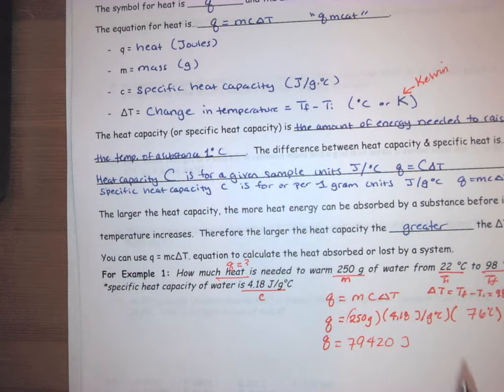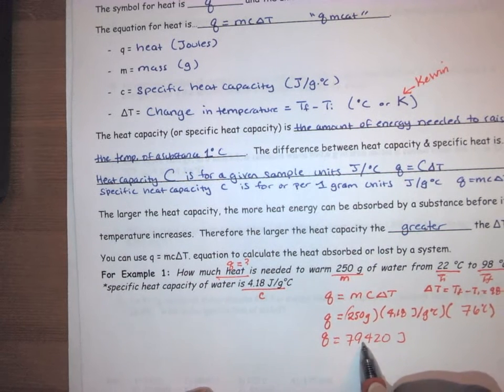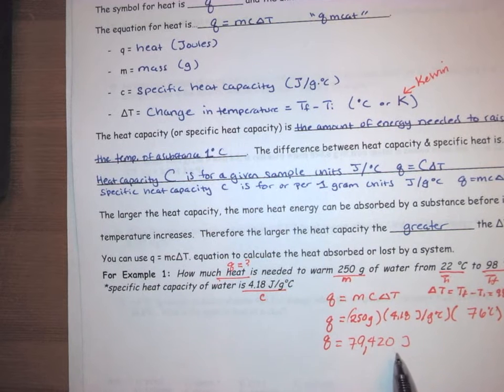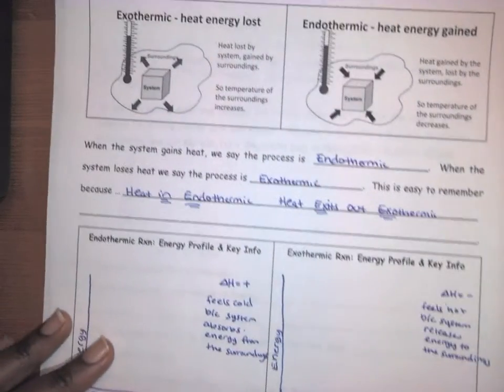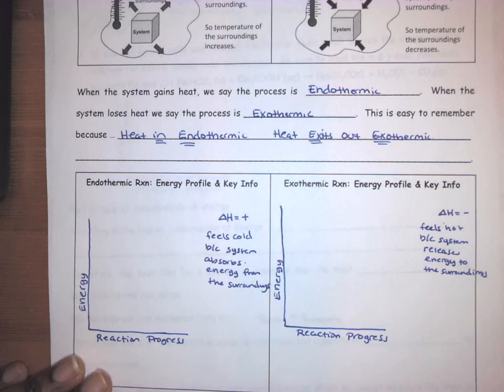Unit 7 Thermo part 20001